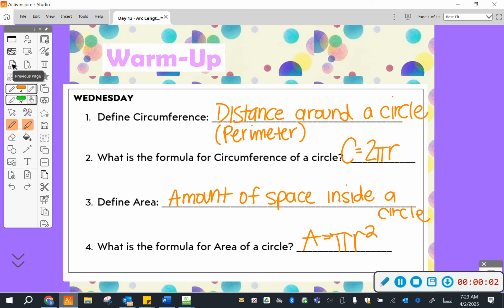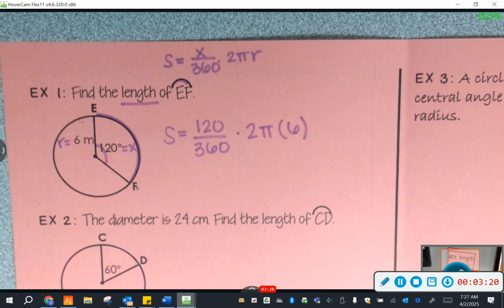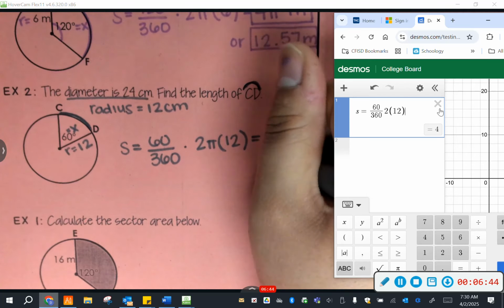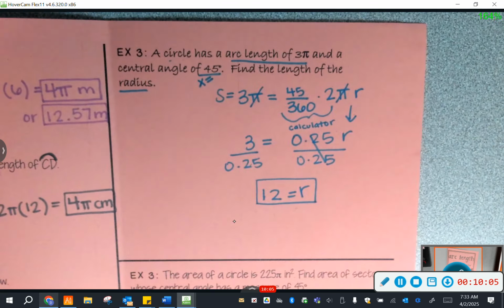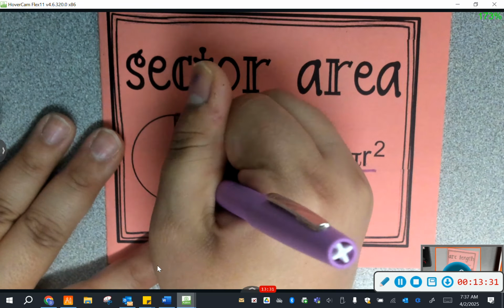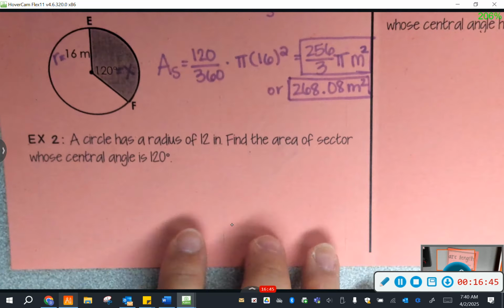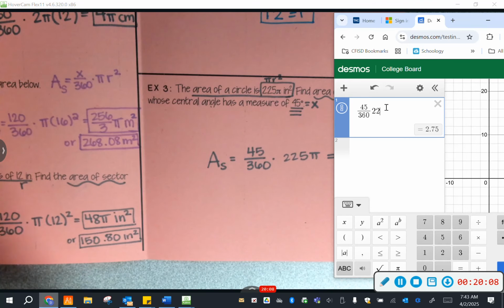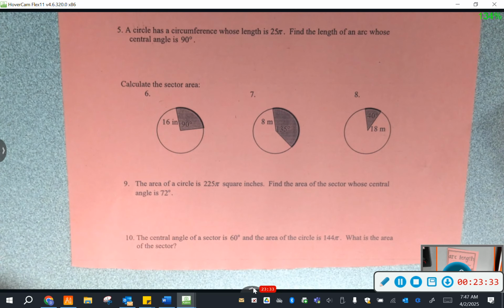Arc Length & Area of a Sector